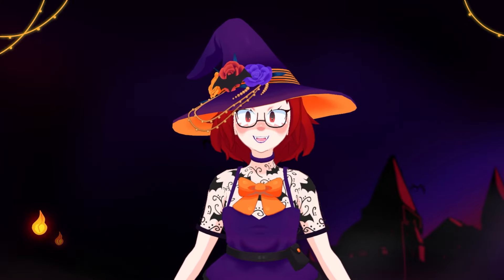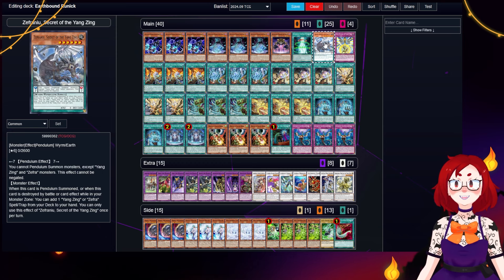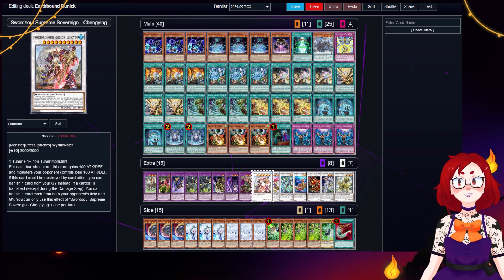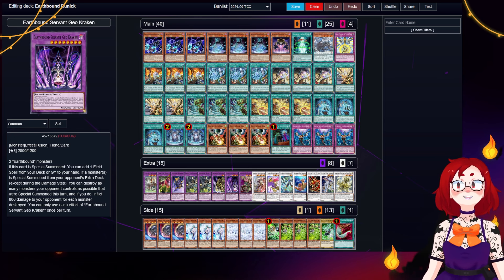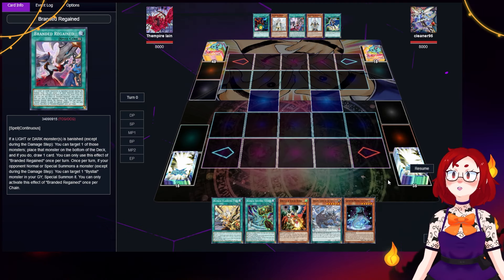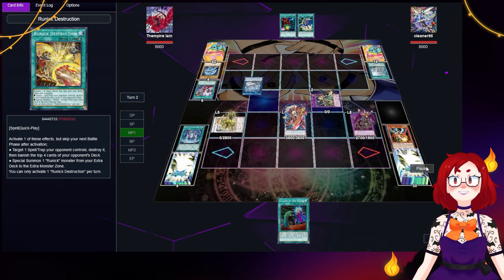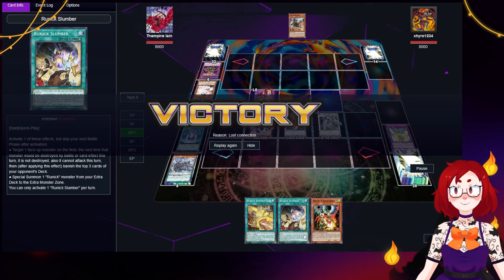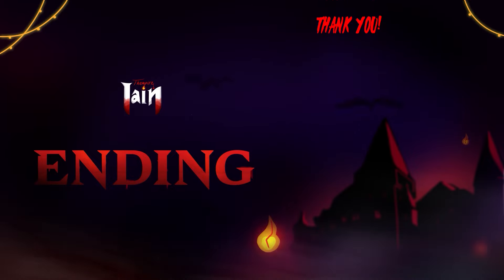Earthbound Runick Yu-Gi-Oh Deck Profile 2024!! Rage of the Abyss Format!! - Batty Decks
A decklist for a new deck! We are looking at a deck for the post Rage of the Abyss format, Earthbound Runick! This one has been a looooong time coming. I've been brewing this deck since the cards were announced, and it took me so long that one of the end board pieces got banned before I could even record!! But now it's ready to show off, it's Earthbound Runick!!

If you click here you can reach my tip page where you can contribute to me so I can continue to do streams like this. I do this all for free, so ever bit of support helps me keep things running, and I truly appreciate every bit of it.

If you like any music that is playing on stream, its most likely from Lunacharsky's Radical Synth Board, my synth band! You can check out my music by clicking here to go to my Bandcamp page!